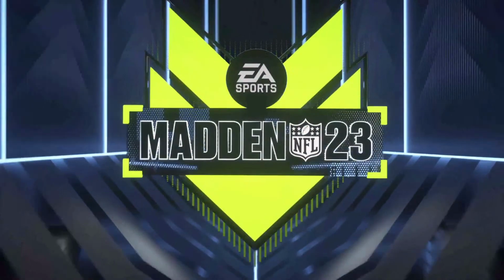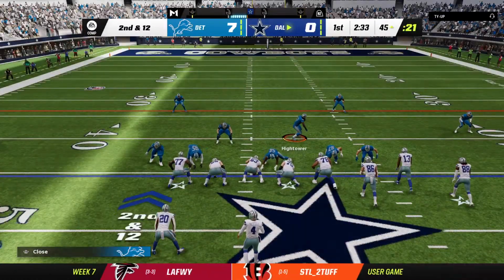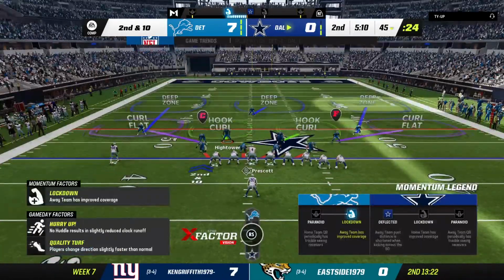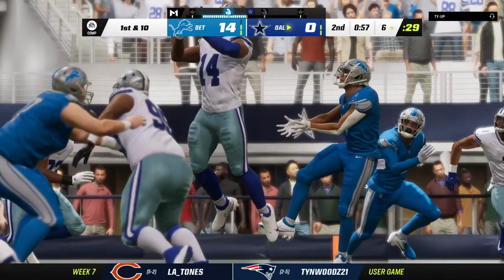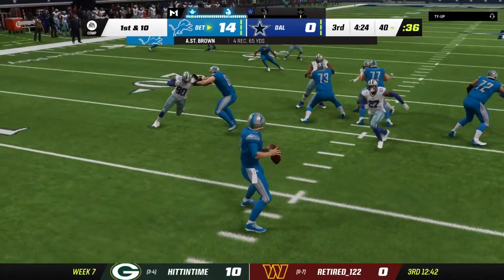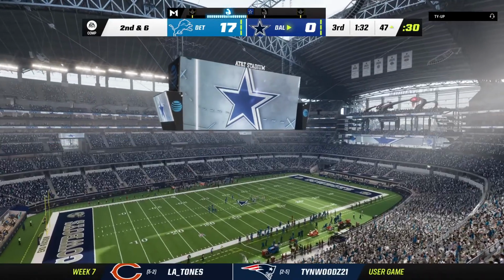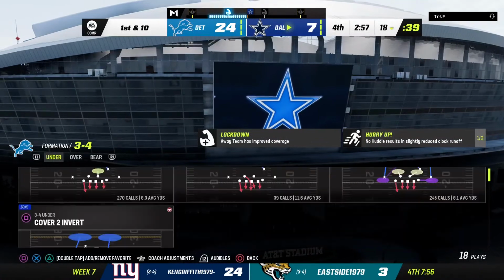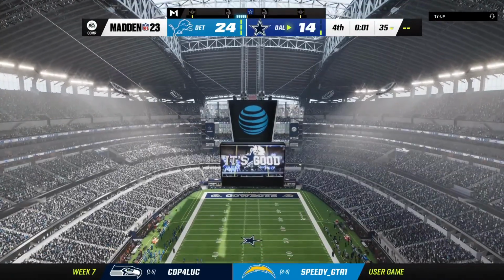Madden 23 SEASON 2 WEEK 7 LIONS VS COWBOYS